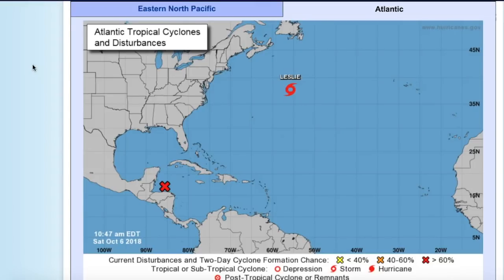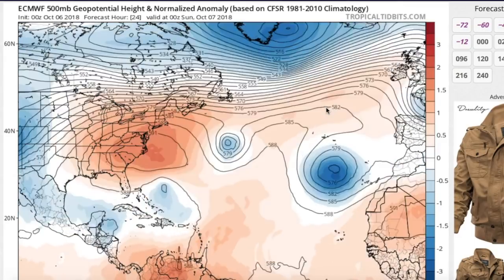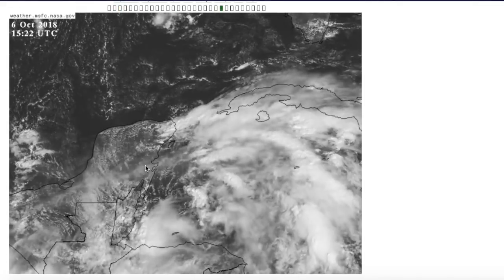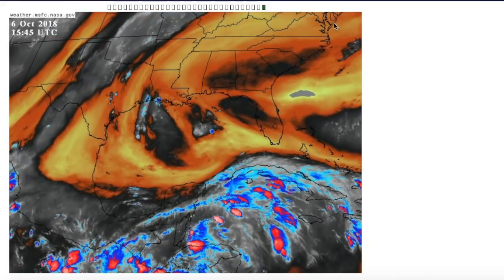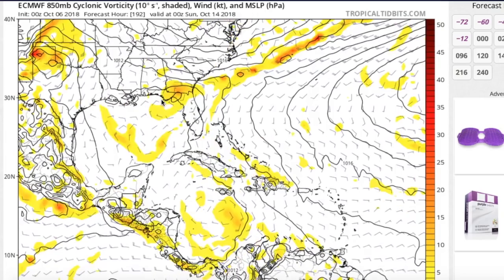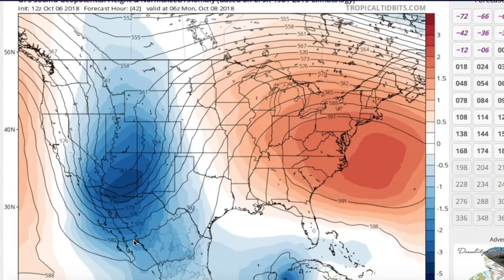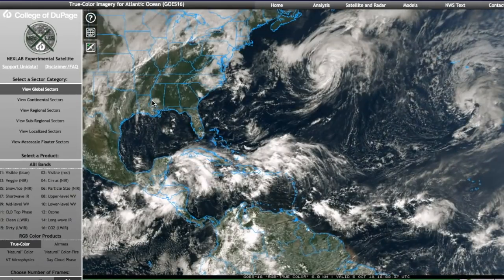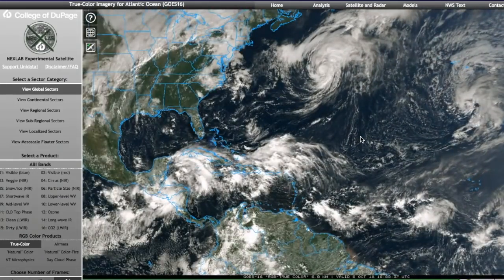The Tropics Topics of October 6, 2018 (Invest 91L, TS Leslie)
Topics:
1. Invest 91L is slowly organizing over the western Caribbean, but the circulation remains rather broad and disorganized at this point, as wind shear is still impacting convective formation. However, the system will likely organize into a tropical depression by Sunday or Monday near the Yucatan Peninsula. The storm is then likely to move northwards towards the Gulf Coast of the US as either a tropical storm or weak hurricane by the middle of next week. Impacts remain uncertain at this time, so please adhere to your local officials for the latest information.
2. Tropical Storm Leslie will continue to prosper as it moves towards the southeast across the northern Atlantic over the next week. It could impact either the Azores or possibly the Canaries or Portugal, depending on where it tracks. It remains a long-range threat, however.

Sources:
NHC
COD NEXLAB
WeatherNerds
Tropical Tidbits
ASCAT
UWM Models